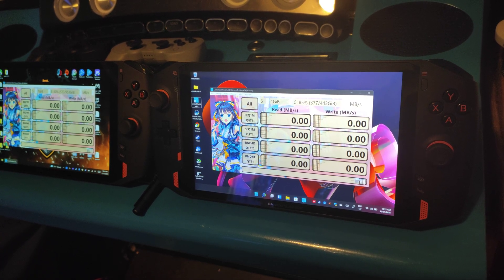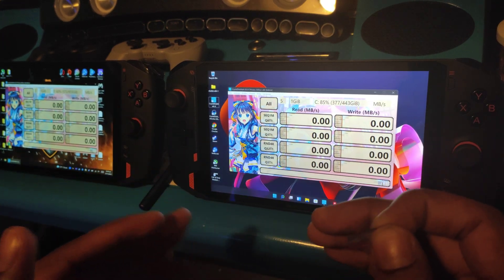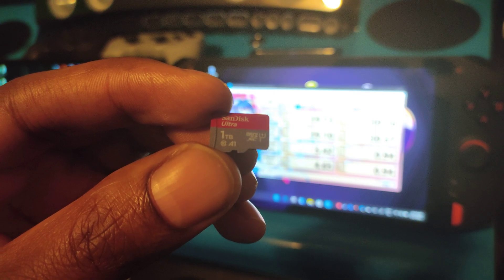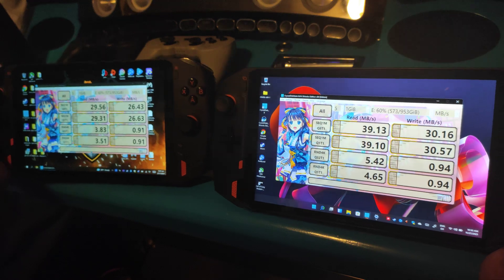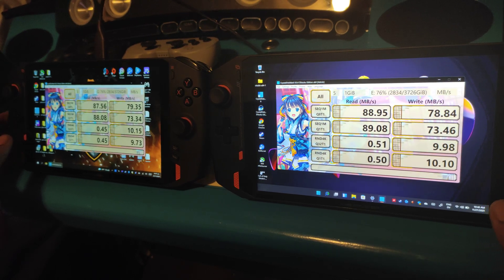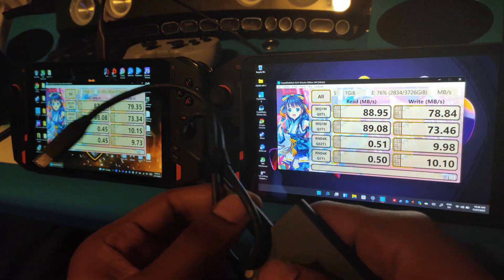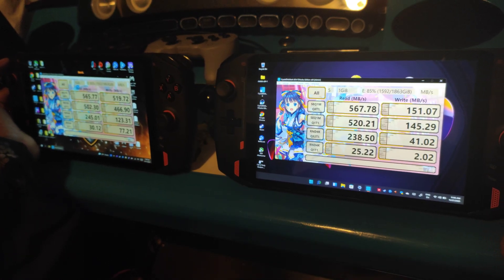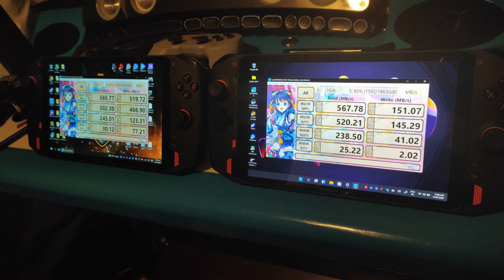OneXplayer AMD VS Intel Port Speed + SD card benchmarks. 5700U Vs 1165G7 or 1195G7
Just following up on speedtesting the ports and seeing what the difference is from the new 5700U ports & Intel 1165G7 ports. Here I test SD Card reader, USB 3.0 HDD & the usb-C portable SSD

OneXplayer 1S 1195G7 (Amazon Prime Link) 2TB
OneXplayer AMD 4800U (Amazon Prime Link)
OneXplayer AMD 5700U (Amazon Prime Link)

Alternative Store (My Ebay) Import to order

RahimMastersGaming LLC